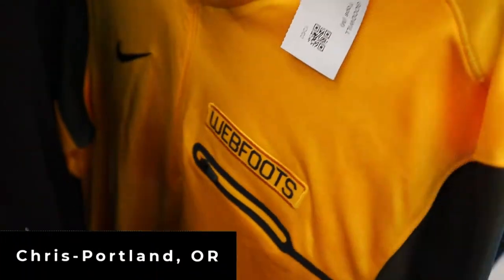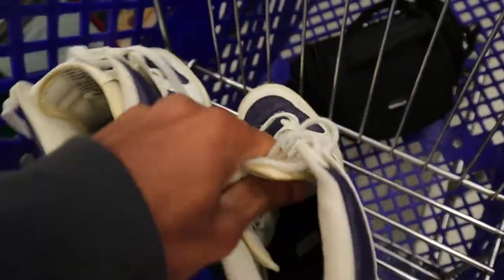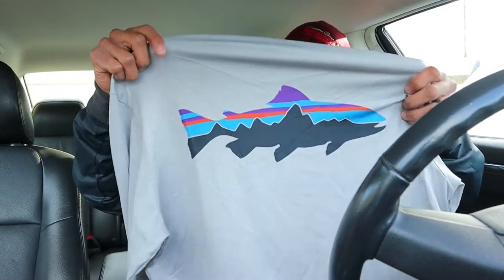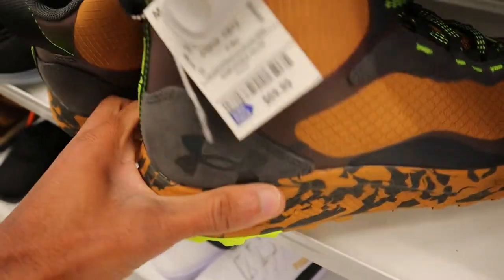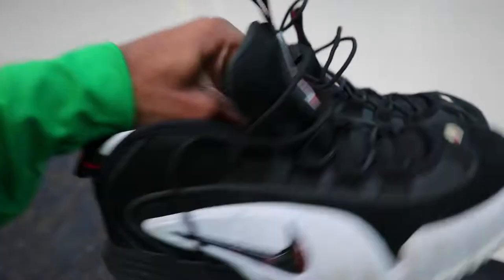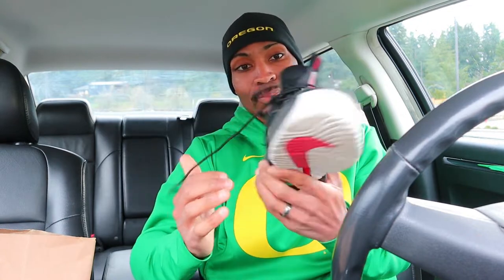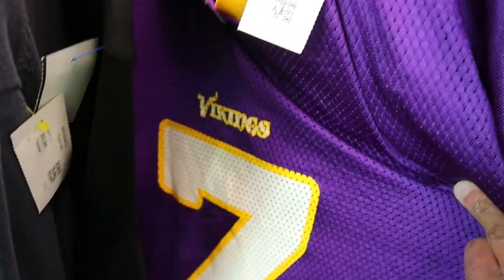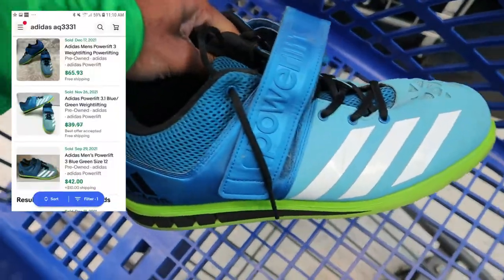Making Money Thrifting At Goodwill In Portland, OR! Trash Equals Another's Treasure! Reselling For $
Thrifting at Goodwill in Portland, Oregon looking for items to resell online for profit.

Microphone- Rode VideoMicro Microphone